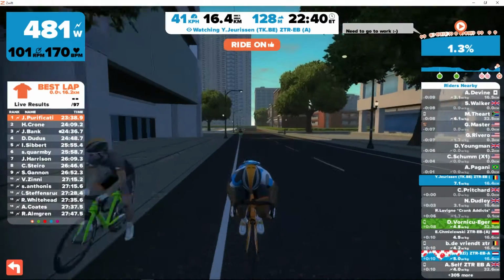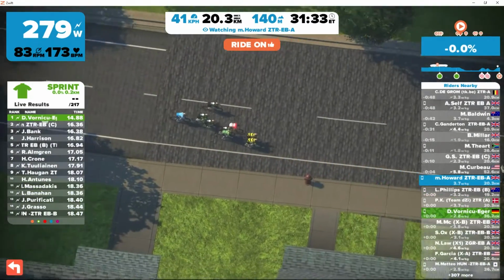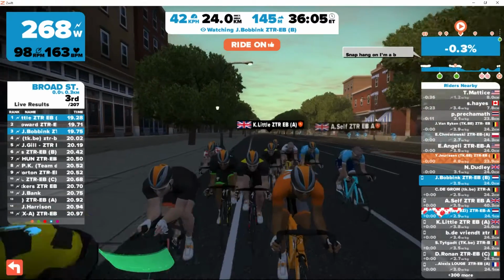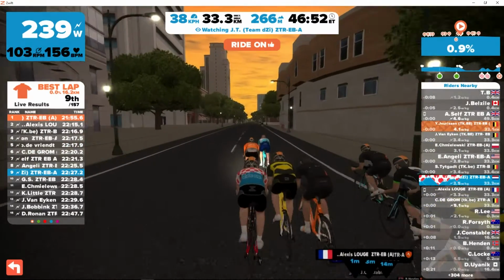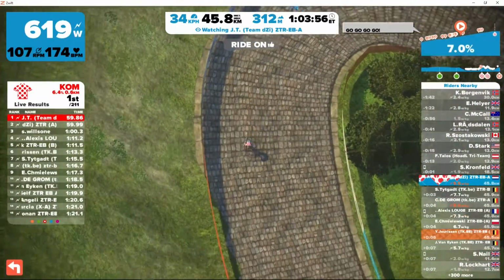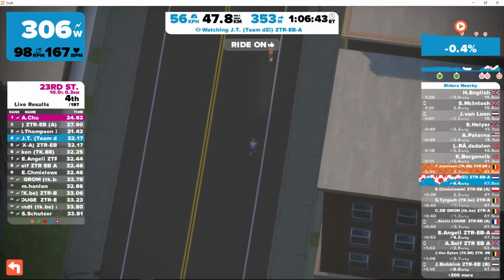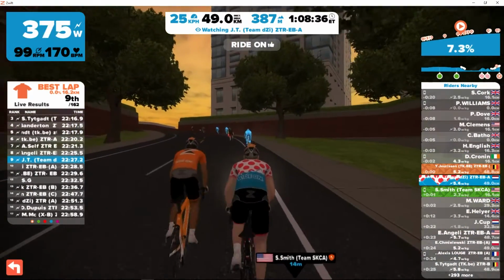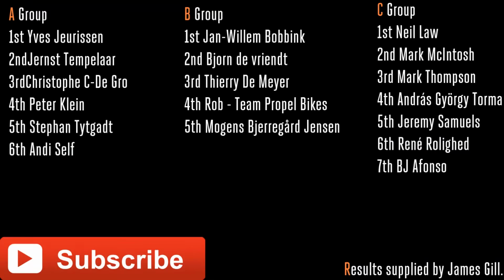Zwift Tuesday Night Worlds Part 2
Make sure you check out part 1 of Tuesday's highlights to see how the race for the prime affected the rest of the race!

Snap Chat @chris_pritch